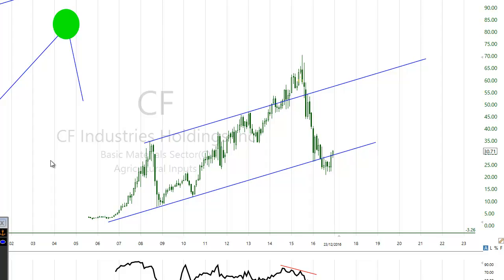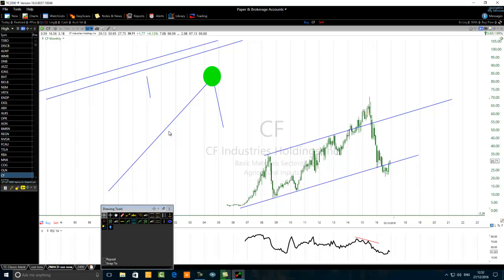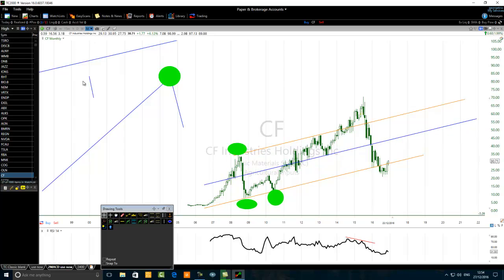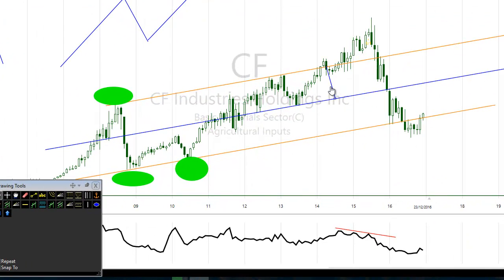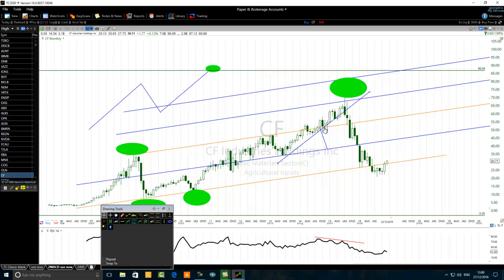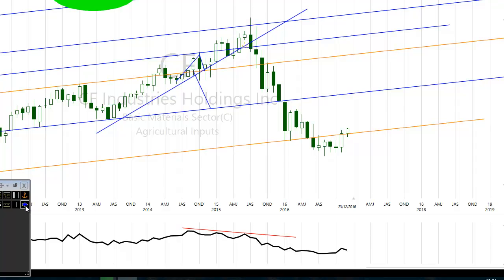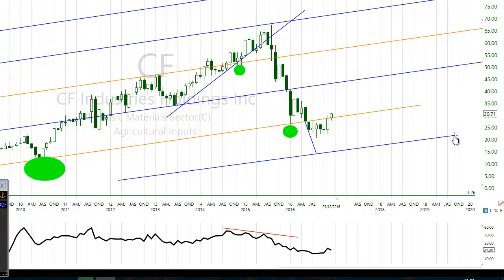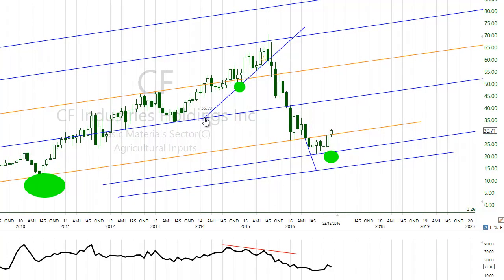First Step To A Profitable Reversal Trading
Take the first step to upgrading your reversal technical trading for good.  Be able to identify more reliable reversal trading patterns,
and avoid common reversal trading mistakes.
Get started.